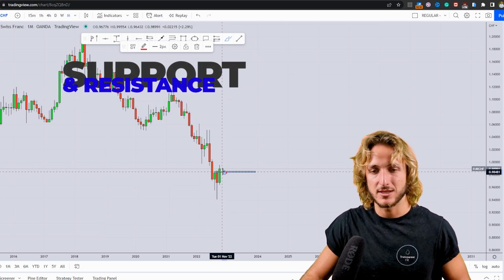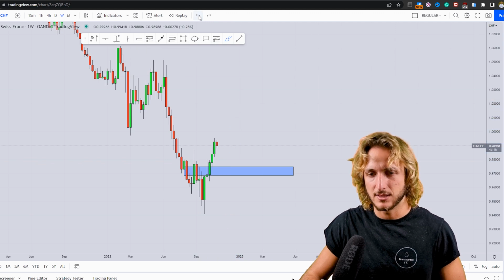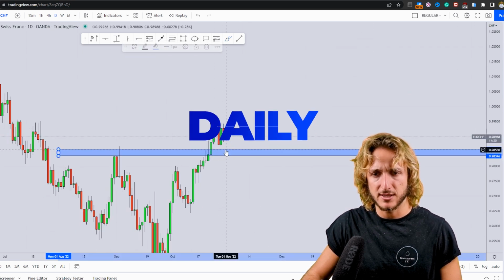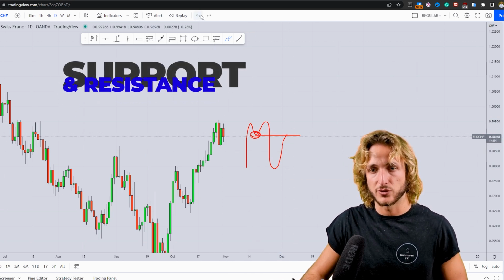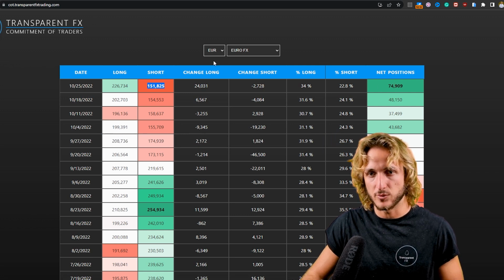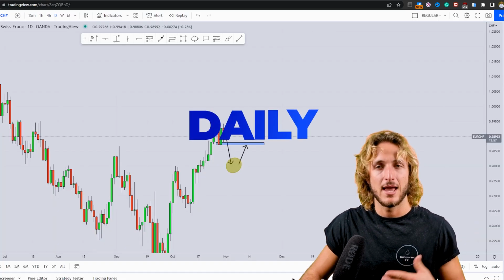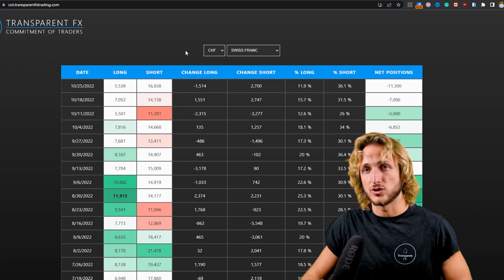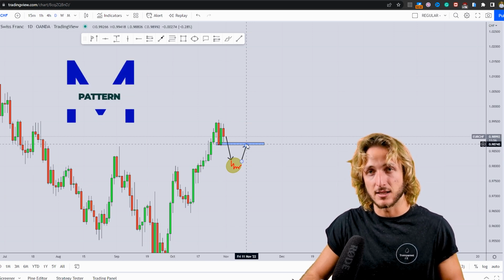Forex Swing Trading: Technical & Order Flow Educational Analysis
In this video on forex swing trading I will be sharing my technical and order flow analysis so you can watch it to possibly improve your forex trading skillset.